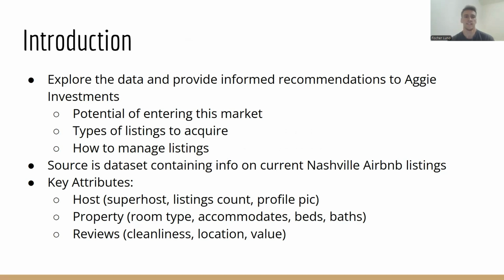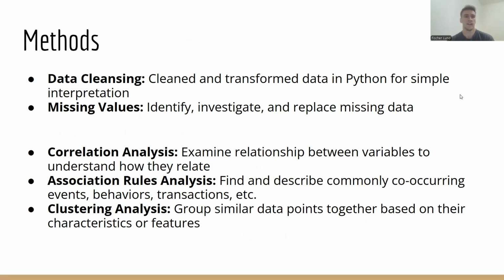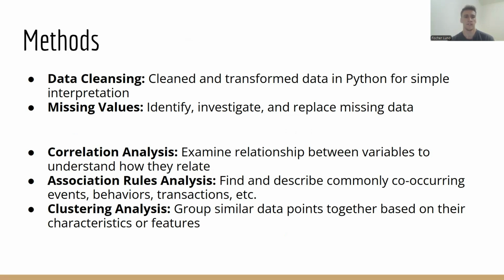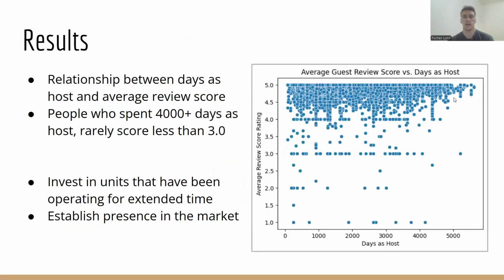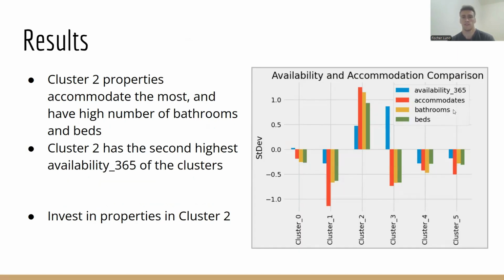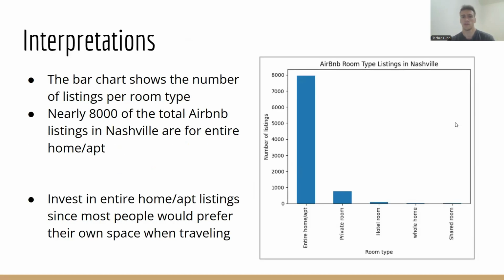DATA 3300 Executive Summary - Fischer Lund